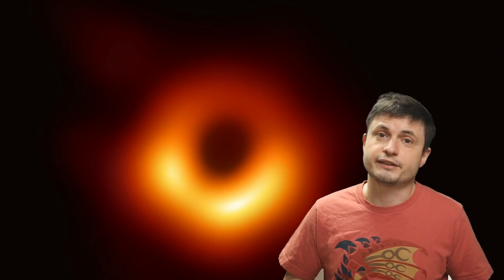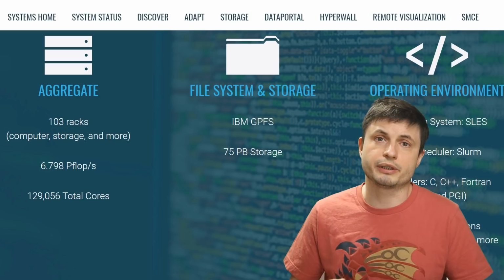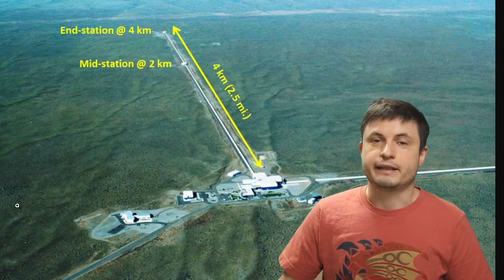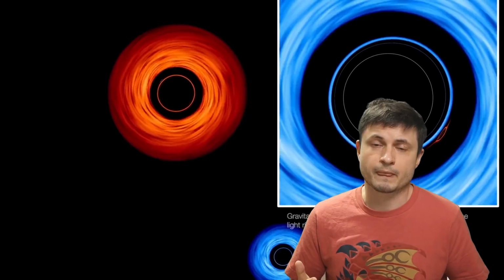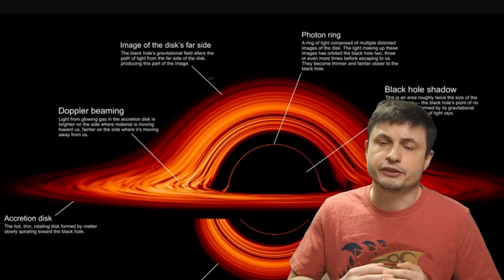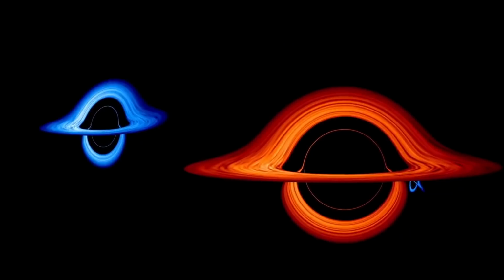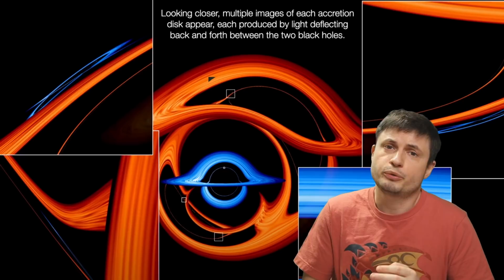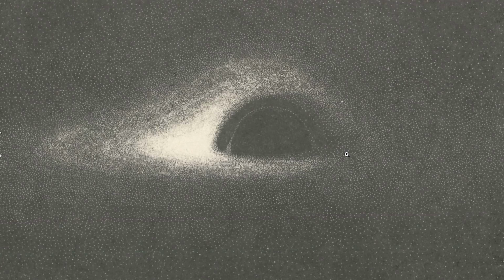NASA Binary Black Hole Simulation Finds New Light Bending Effects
Hello and welcome! My name is Anton and in this video, we will talk about a new NASA visualization of two super massive black holes in orbit around one another.
Image Credit: NASA's Goddard Space Flight Center/Jeremy Schnittman and Brian P. Powell
Caltech/MIT/LIGO Lab
A.D. GOULDING ET AL./ASTROPHYSICAL JOURNAL LETTERS 2019

32ygEA36irM9Dsqx2rXZmHQ9rj7ZoWDYWZ

Mike Davis,
Aaron Smyth,
Janice,
Arie Verhoeff,
Drew Hart,
Alexander Falk,
Sean Goodman,
Partially Engineered Humanoid,
Mirchell McCowan,
Steven Cincotta,
theGrga,
Les Heifner,
Viktor Orias,
Tybie Fitzhugh